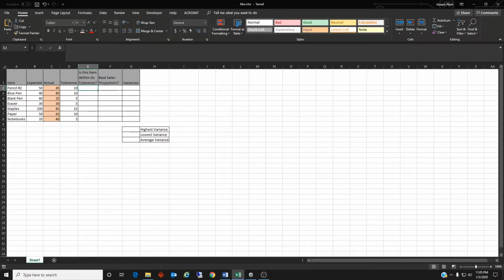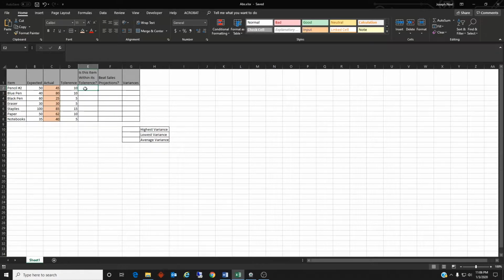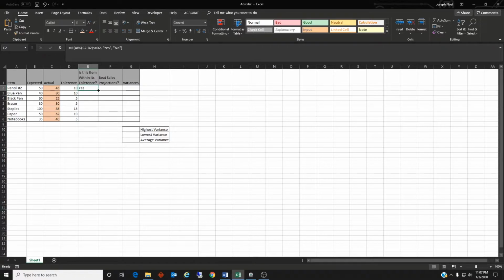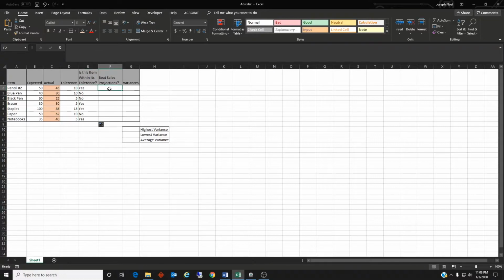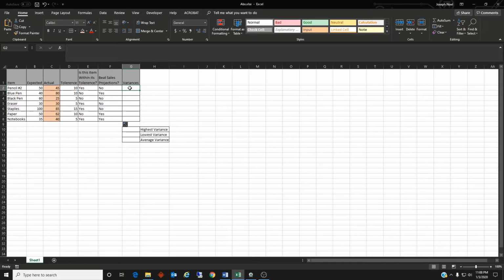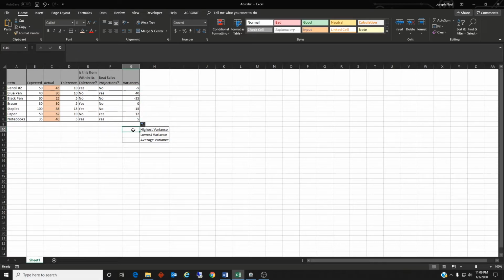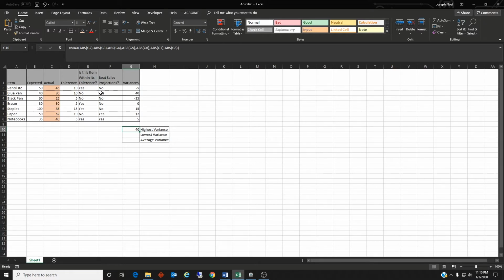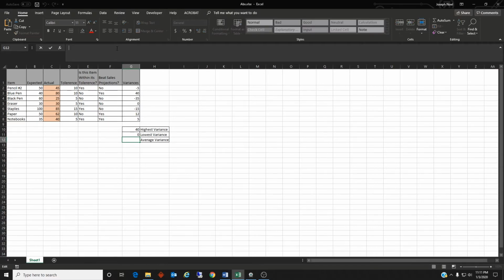Real-Life Utilization of the ABS(Absolute), MIN, and MAX Functions Using MS Excel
This video shows a real-life scenario where you may use the ABS (Absolute) function in MS Excel.
Let’s say you run a school book store and have a table with different items and each of those items has an expected number to sell every day. You may want to check actuals versus your expected or projected sales to see if it is within a tolerance. This is a scenario where you may use the ABS (Absolute) function in Excel.
We also look at the MAX and MIN functions in conjunction with ABS for conducting a statistical analysis on sales projections.